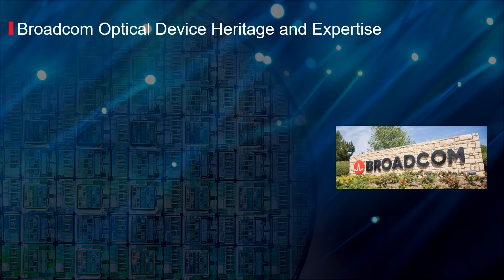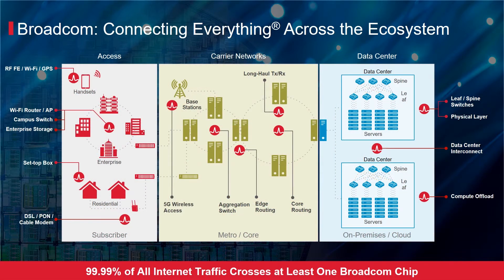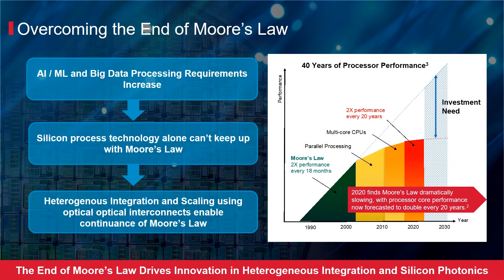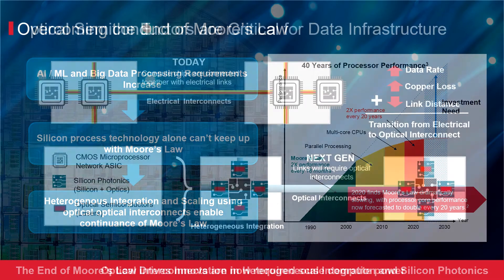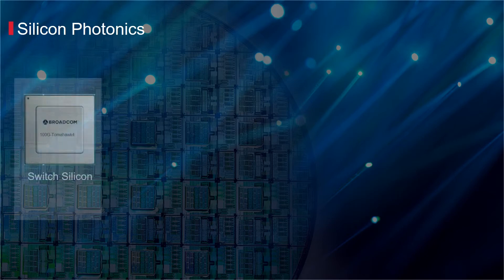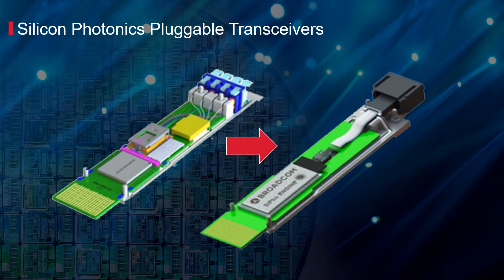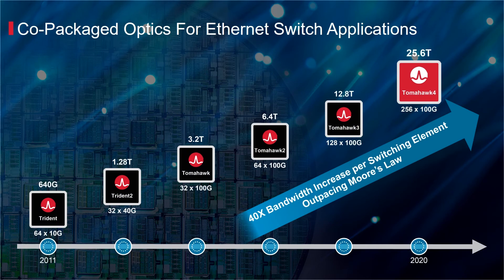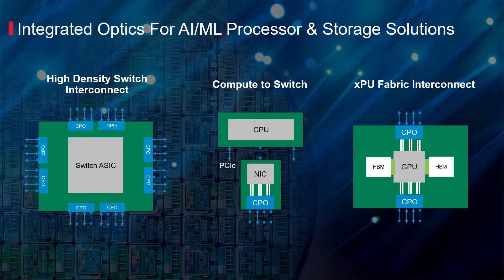Broadcom Silicon Photonics Product Platform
Broadcom’s Optical Systems Division Silicon Photonics Platform Applications for Data Center Infrastructure